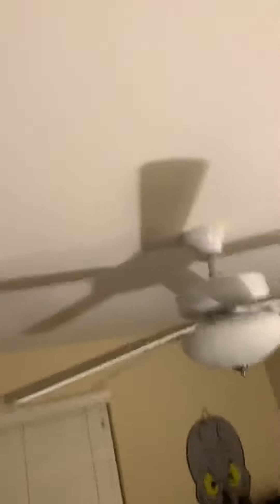New bedroom fan install (Feat: Diddley)